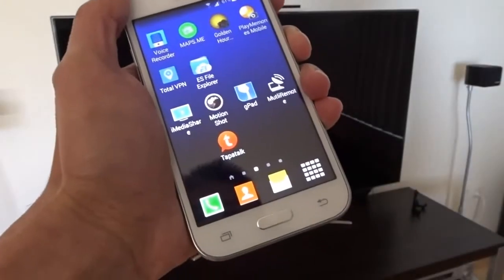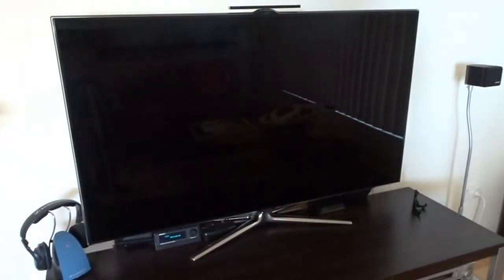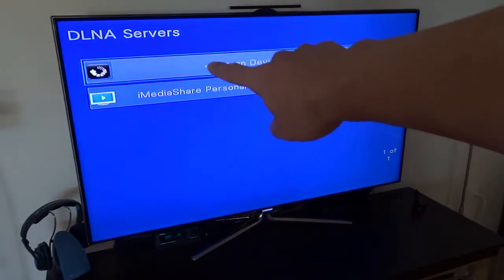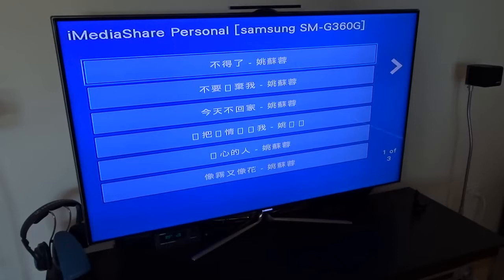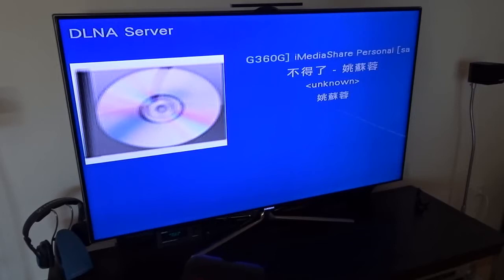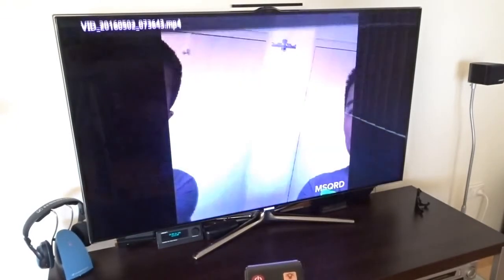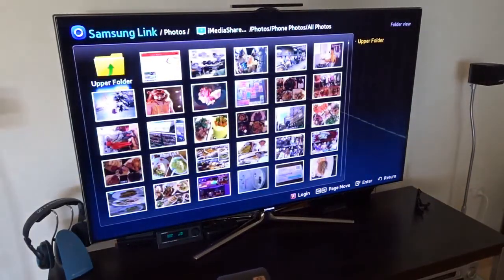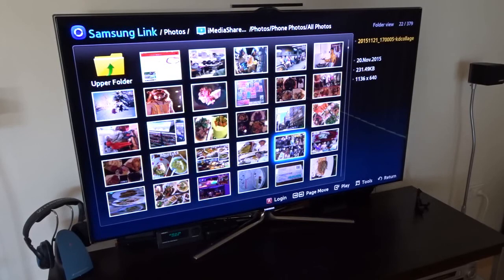Media File Sharing App - iMediaShare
Related products:

Using the free app iMeadiaShare as DLNA server to share media files on the network.